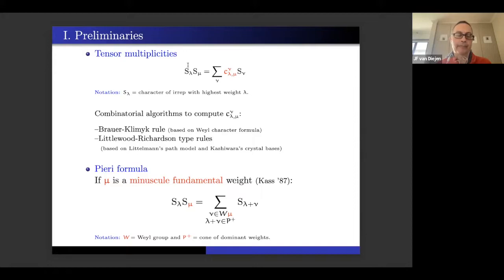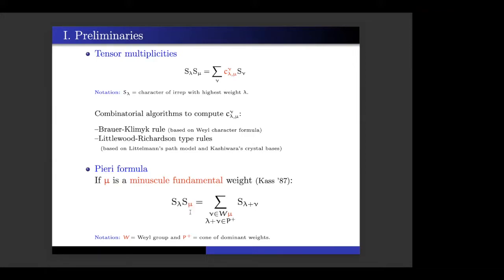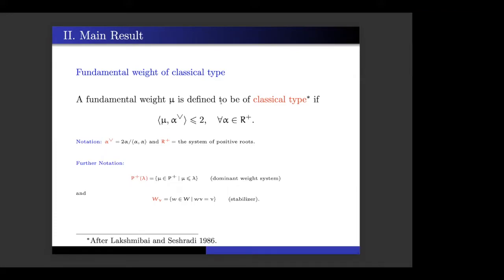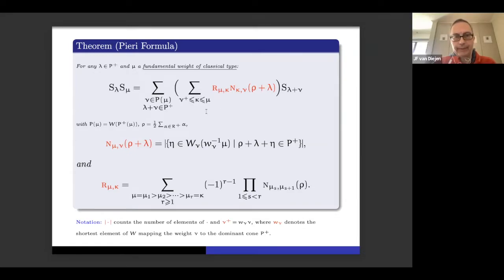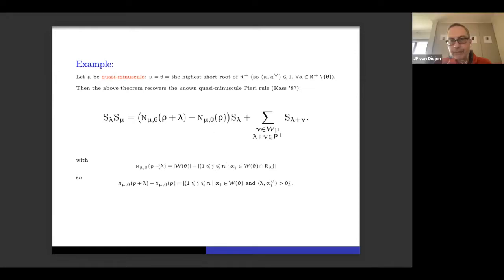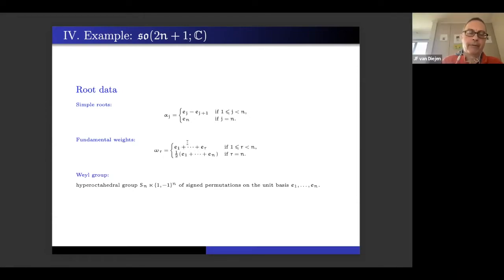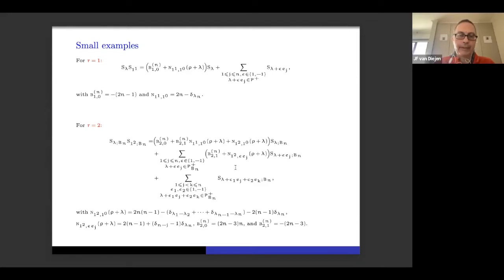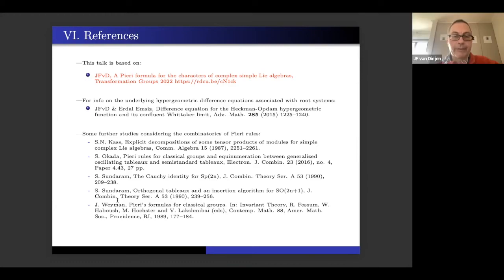Jan Felipe van Diejen: Pieri formula for the characters of complex simple Lie algebras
Jan Felipe van Diejen : The goal of this talk is to present an explicit Pieri formula for the characters of complex simple Lie algebras, providing the tensor multiplicities in the products of general irreducibles with fundamental representations pertaining to highest weights of classical type. The Pieri formula in question is derived from a recurrence relation in the character ring obtained from a difference equation for the Heckman-Opdam hypergeometric parameter deformation of the zonal spherical function on the corresponding complex Lie group.